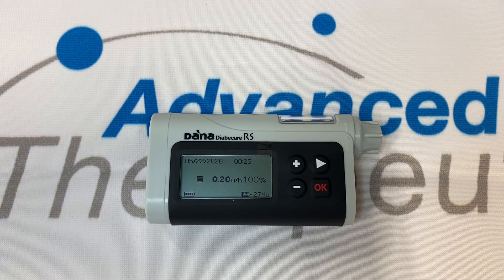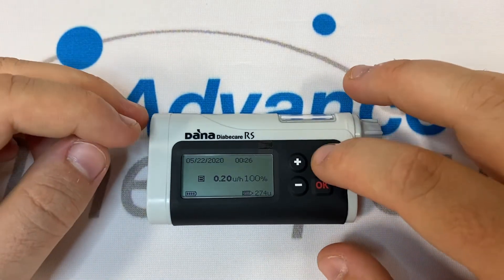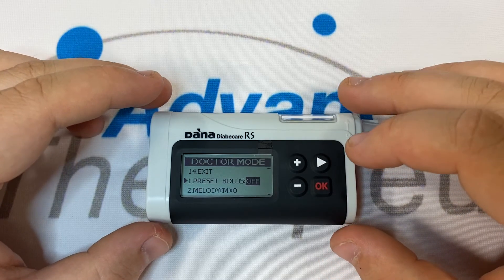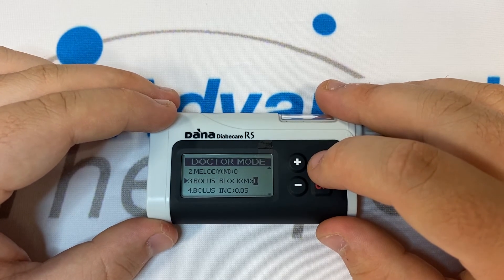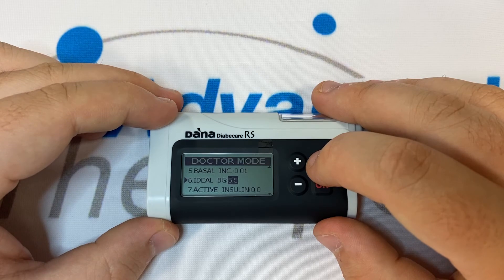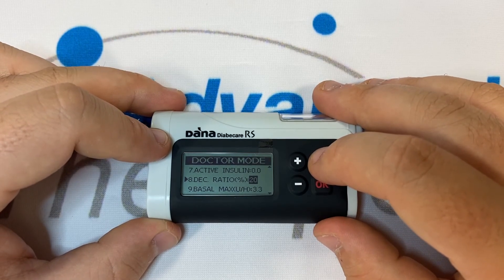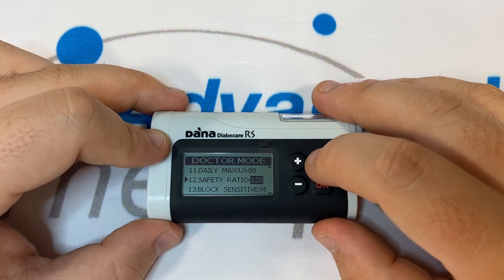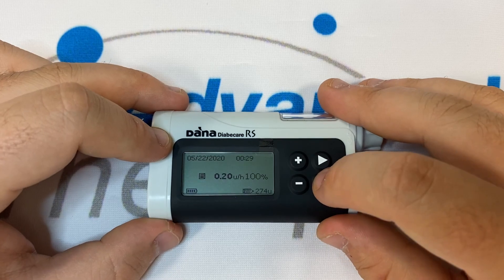Programming the Dana RS Doctor Mode (3)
Instructions on how to program the Doctor Mode settings within a Dana RS Insulin Pump.